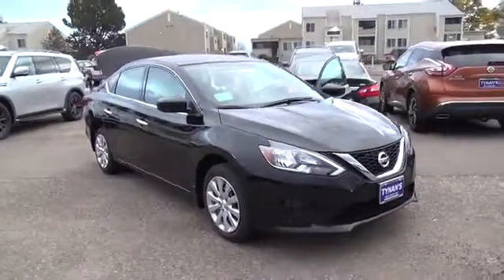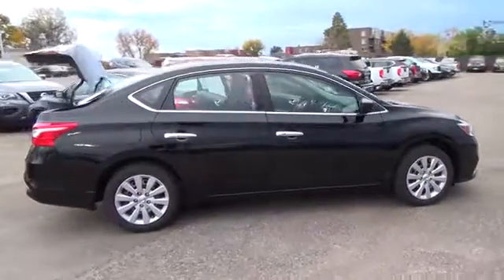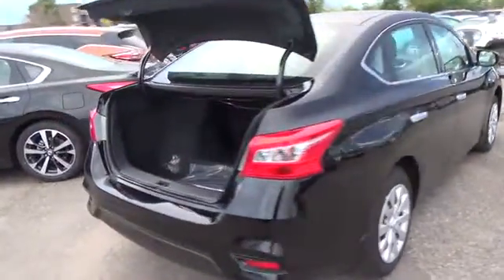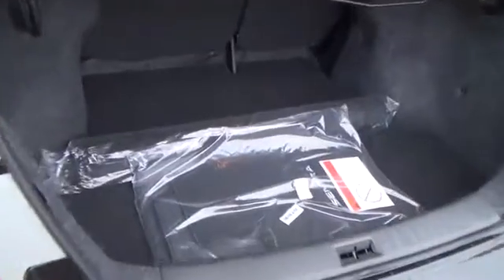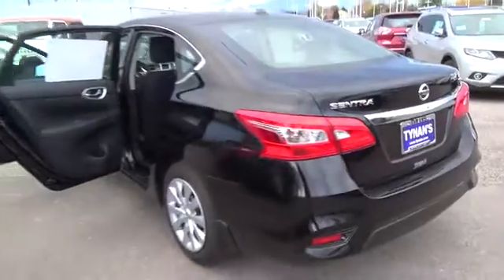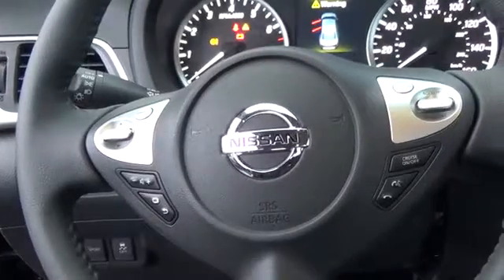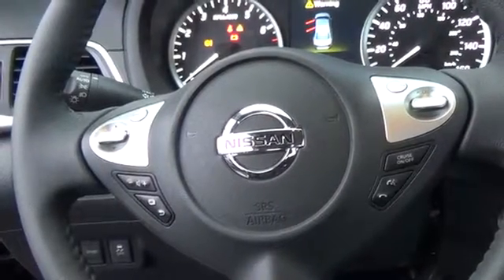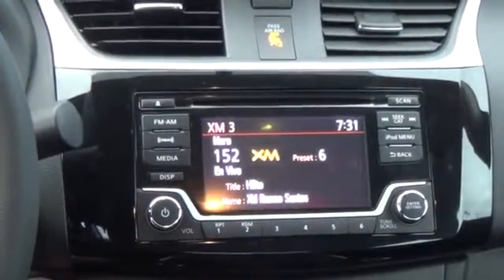2017 Nissan Sentra Aurora | Denver 170045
Stroll on down here! Ready to roll! This attractive 2017 Nissan Sentra is the rare family vehicle you are looking for. Load this car down with passengers, cargo, whatever! Its cavernous trunk and interior space will haul around everything you need.